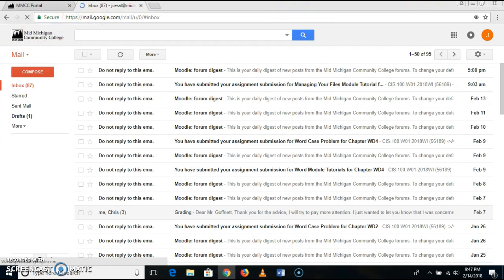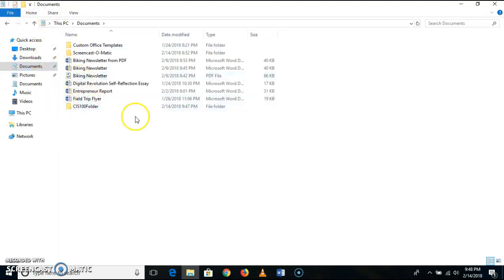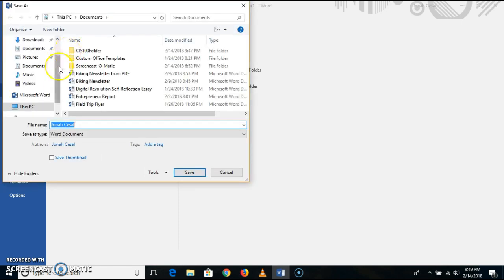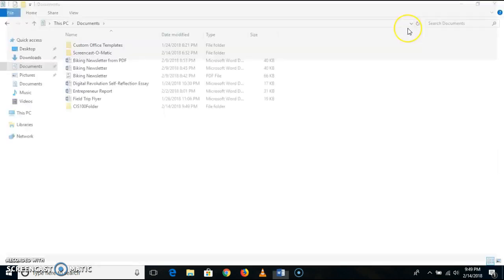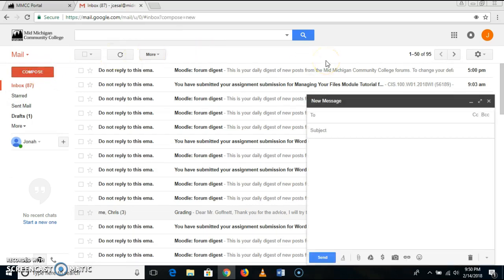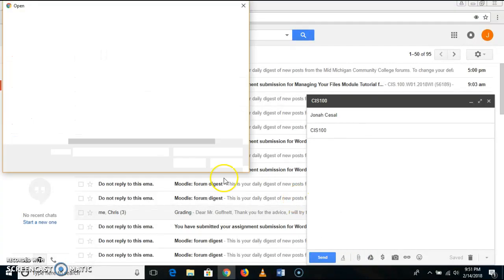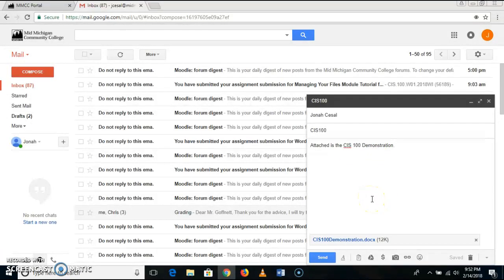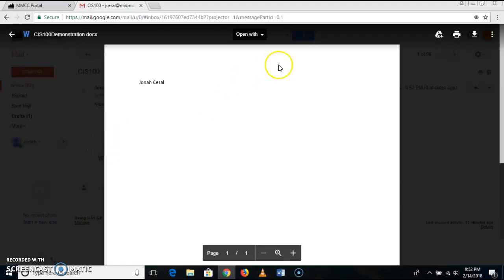Computer Profiency Demonstration Assignment for CIS .100